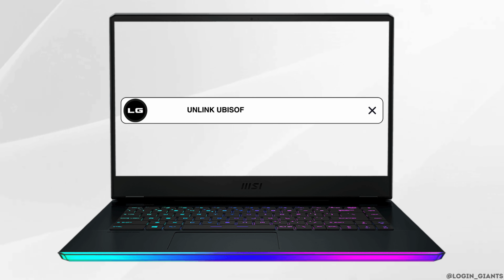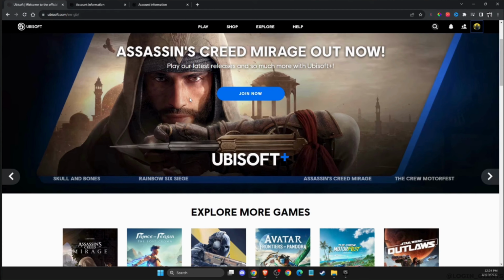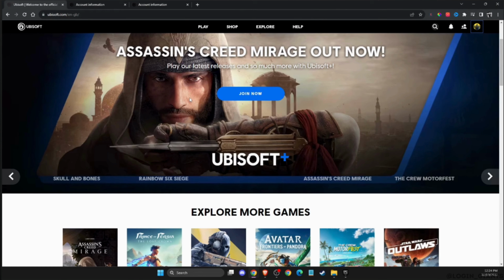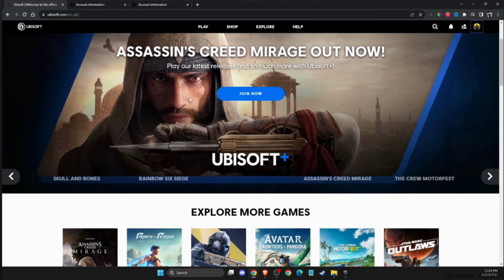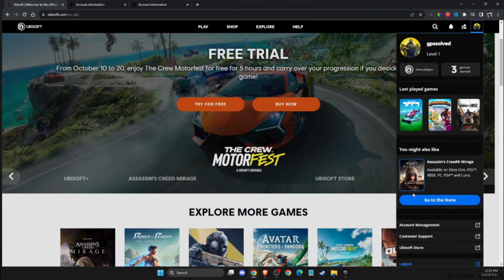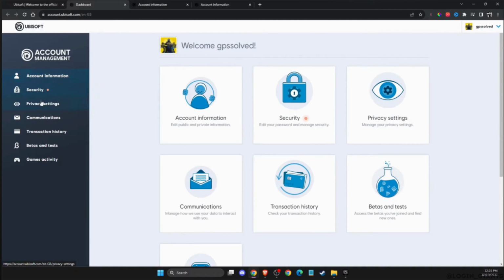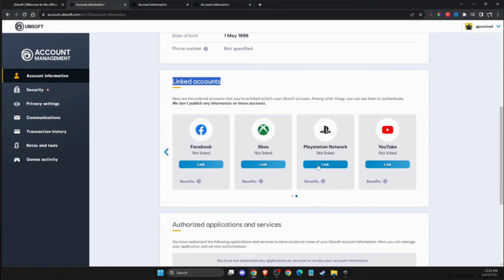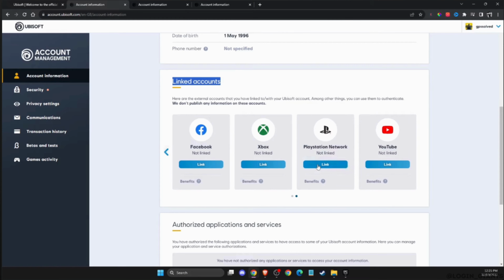How To Unlink Your Ubisoft Account from PS4 (Very EASY!)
Looking to unlink your Ubisoft account from your PS4 console? Follow these simple steps to disconnect your Ubisoft account from your PlayStation 4 with ease.

In this guide:
0:00 - Introduction
0:05 - How To Unlink Your Ubisoft Account from PS4 (Very EASY!)

This tutorial provides straightforward instructions on how to unlink your Ubisoft account from your PS4. Learn how to access the necessary settings on your PlayStation console and navigate through the Ubisoft website to disconnect your account effortlessly.

Unlinking your Ubisoft account from your PS4 is quick and hassle-free with these easy-to-follow steps!